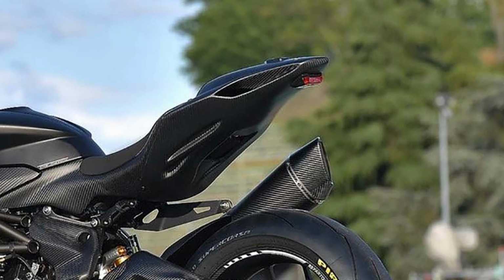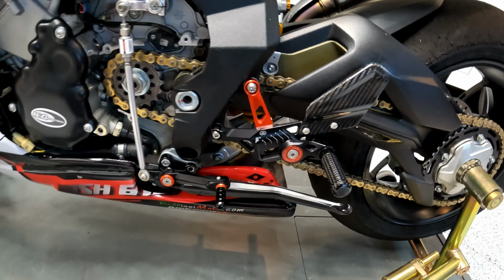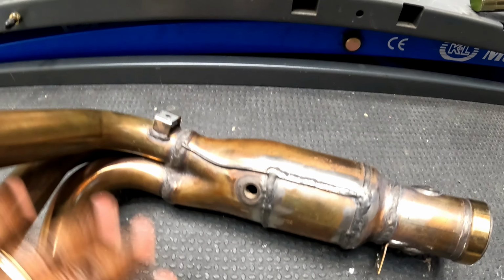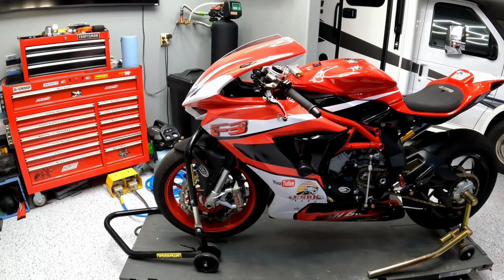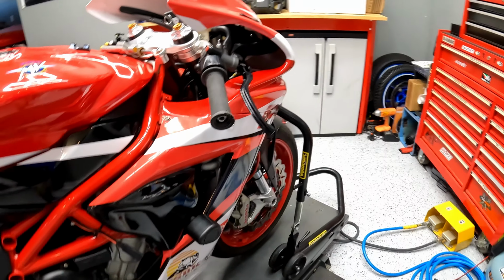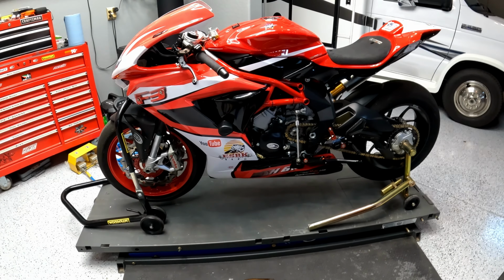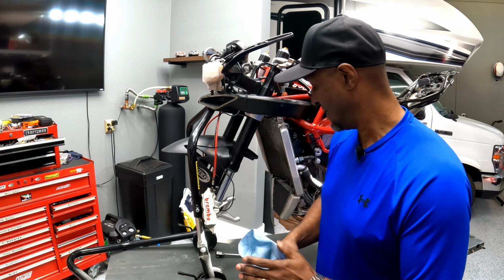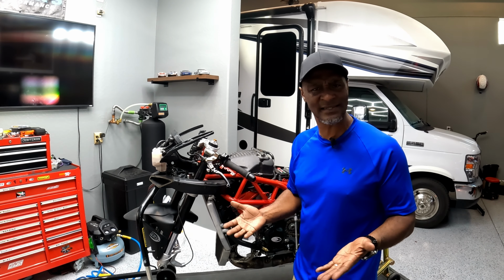MV Agusta F3XX Bike Build. Ep1 "Stripped"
What's up YT?! I have a new bike build series for you guys!! One of my favorite sports bikes EVER is the MV Agusta F3XX. IMO, it's the best looking fully faired Sportbike ever created! However, it's super expensive and extremely limited. So, I figured,. "Let's build one"!!

Camera:
- GoPro Hero 10 Blk
- GoPro Hero 7 Blk